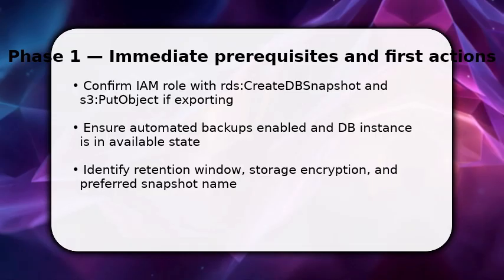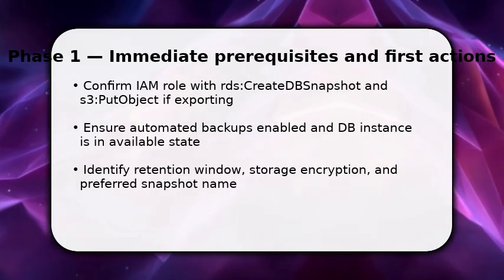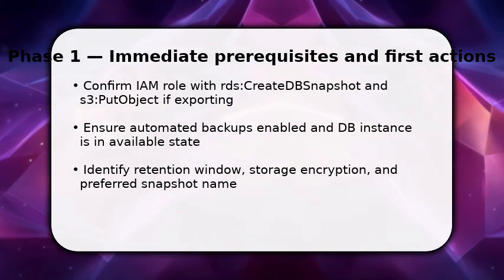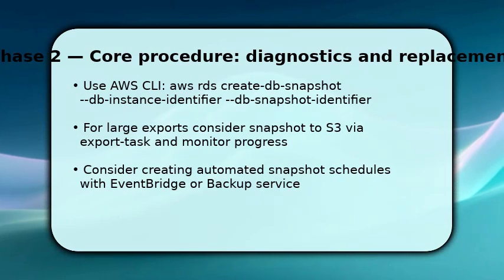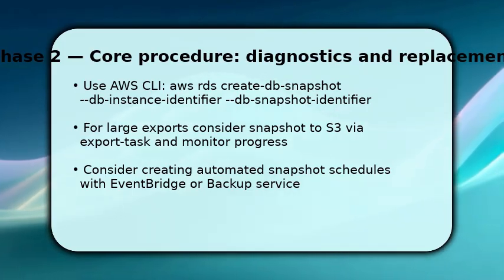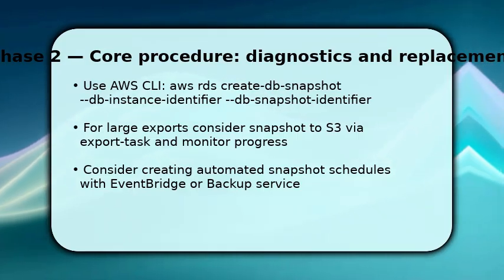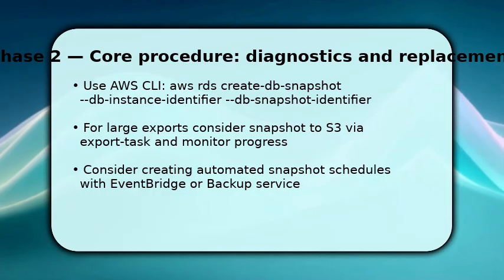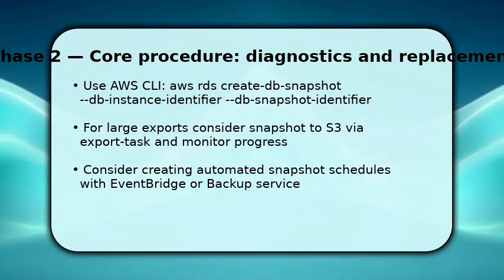How to Take Rds Backup in Aws (updated)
How to Take Rds Backup in Aws (updated) | 🔒 Surfshark VPN Deal — Stay private and secure. $1.99/mo + 3 Months Free ▸

Learn the essential steps for taking RDS backups in AWS, including setting up automated snapshots and restoring data. This updated guide ensures you're equipped with current best practices to safeguard your databases.

AWS,